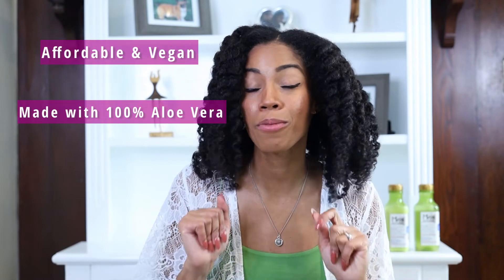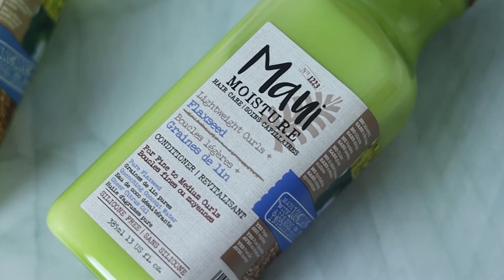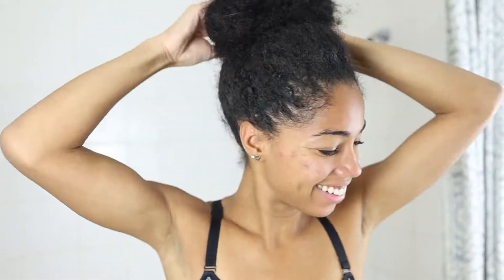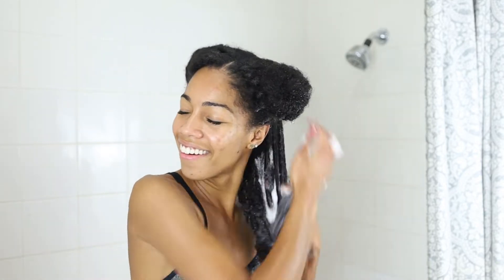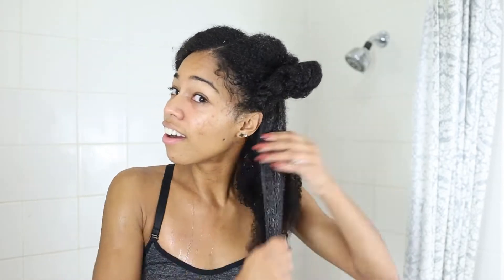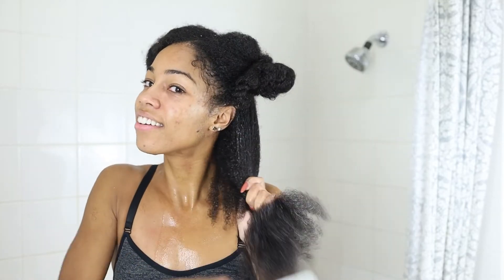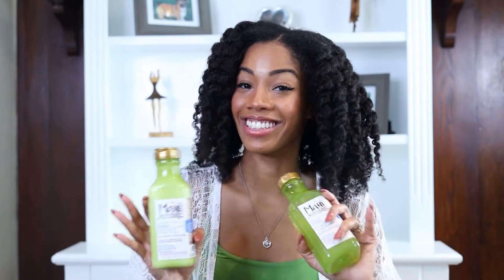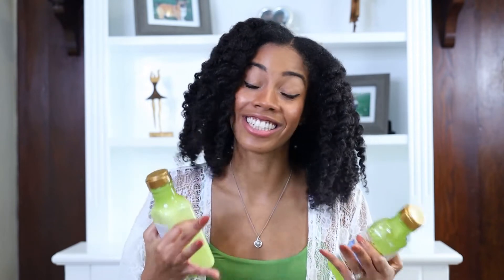Maui Moisture Flaxseed Conditioner & Shampoo | 1st washday after 5 weeks of Boxbraids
Sponsored Post || Washing my type 4, high porosity natural hair with the Maui Moisture Lightweight Curls + Flaxseed conditioner and shampoo.

Yes, I have incredibly thick hair, but I really wanted a wash day with lightweight products after having my hair in boxbraids for about 5 weeks.

These affordable, vegan natural hair products hydrate, soften, and define your curls without weighing them down!

Products can be found at Shoppers Drugmart.

0:00 - Intro
0:51 - Washing with Maui Moisture Lightweight Curls + Flaxseed Shampoo
2:06 - Hydrating with Maui Moisture Lightweight Curls + Flaxseed Conditioner
3:03 - Final Thoughts
3:39 - Outro

📸 || MY GEAR ||

Camera: Canon EOS RP
Lens: Canon RF 35MM
Lighting: Neewer Ring Light
And Soft Box & Umbrella Kit (similar to this)